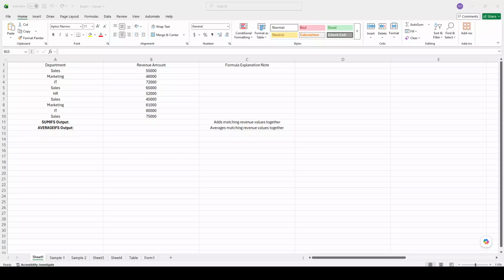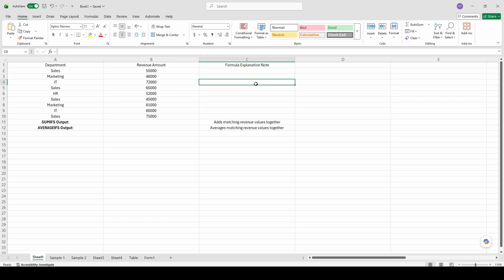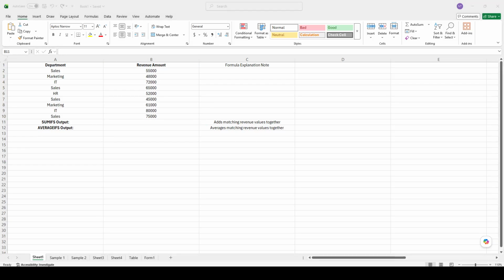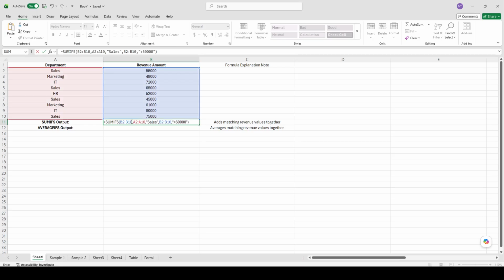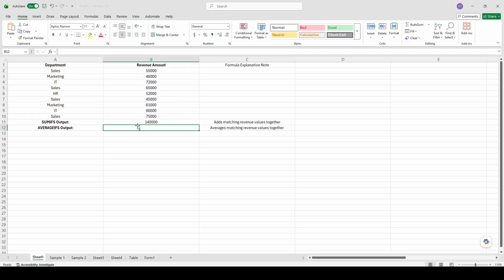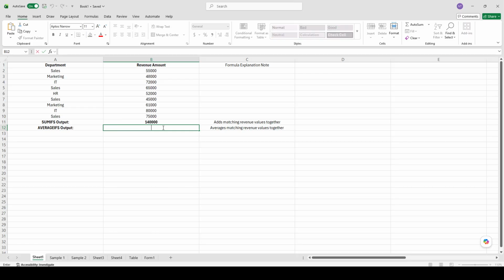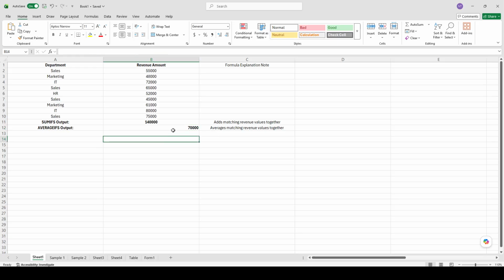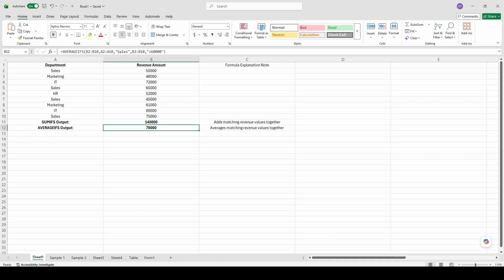How To Use Sumifs And Averageifs In Microsoft Excel [2026 Guide]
How to Use Sumifs And Averageifs in Microsoft Excel [Updated 2026]

Learn how to use SUMIFS and AVERAGEIFS in Microsoft Excel to add and average values based on multiple criteria. In this Microsoft Excel tutorial, you’ll build SUMIFS formulas, then switch to AVERAGEIFS for conditional averages. Great for budgeting and reporting, especially if you search for how to use sumifs and averageifs, excel conditional average, and multiple criteria formulas.

-Google Drive
-Google Meets
-Google Sheets
-Google Chrome
-Google Forms
-Google Gmail